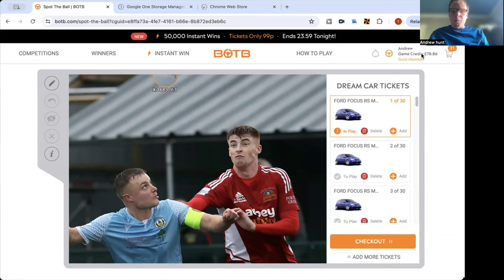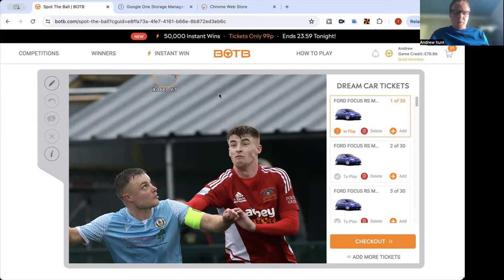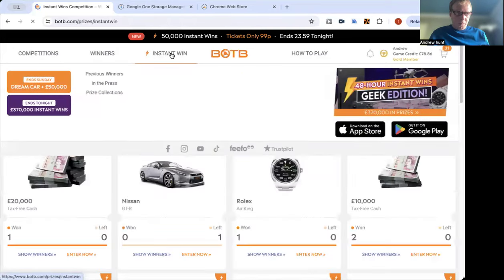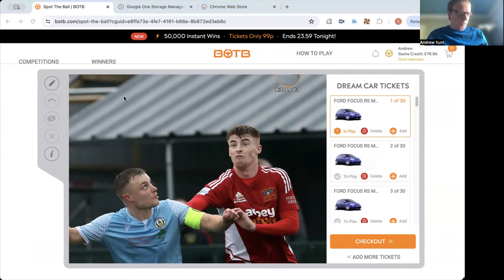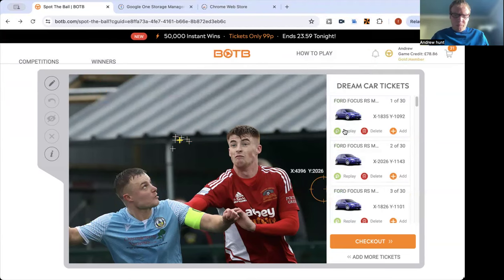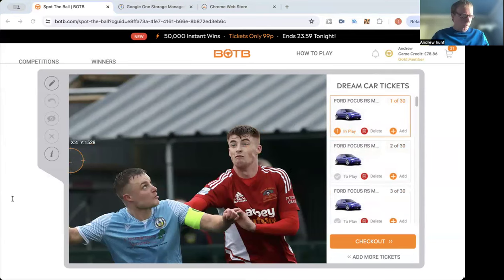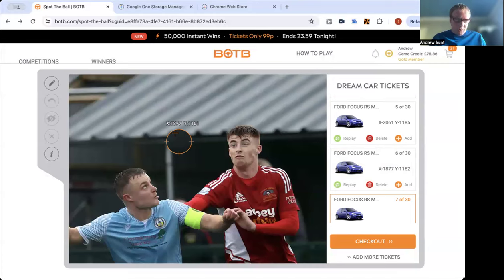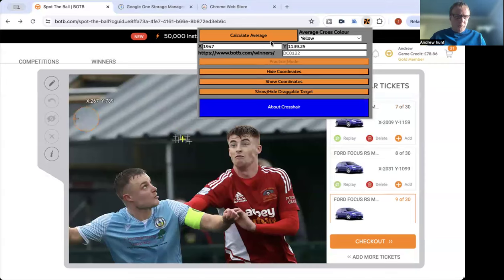Botb dream car competition 🔥 will these be the winner coordinates competition this week Sunday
Update
Botb Dream Car Comp 🔥  Will you be the next winner week this week ends Sunday Ends Tonight